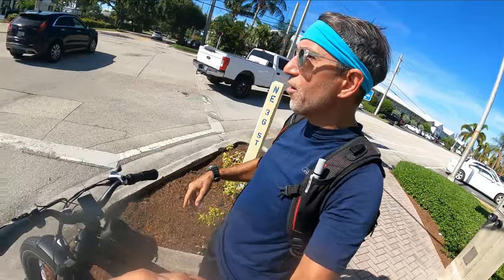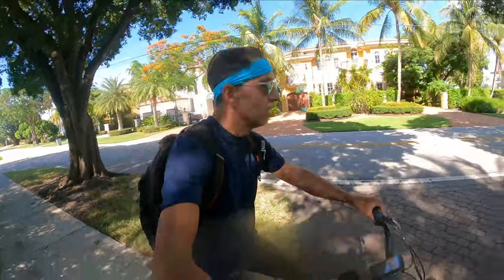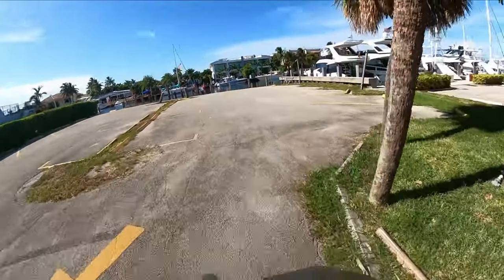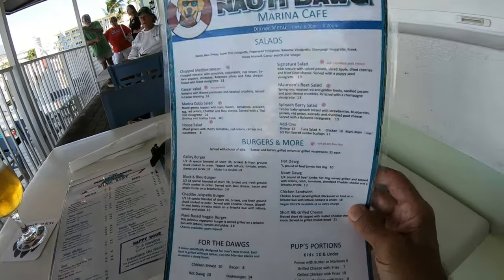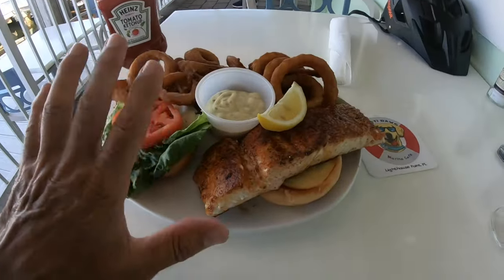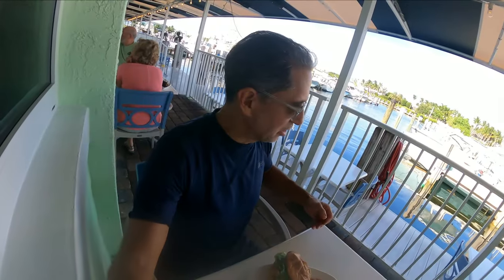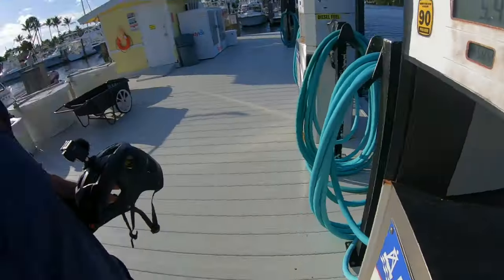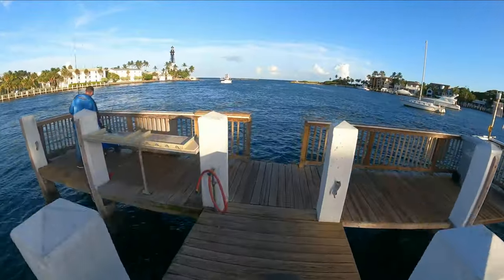Exploring Lighthouse Point - Lunch at Nauti Dog Florida Ebike Foodie Vlog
I continue my journey through Lighthouse Point exploring the beautiful houses and neighborhoods then riding the ebike over to Nautidog Marina Cafe and meet some interesting people along the way.